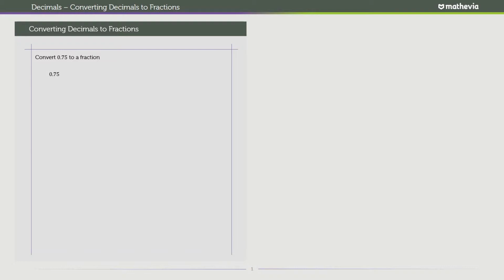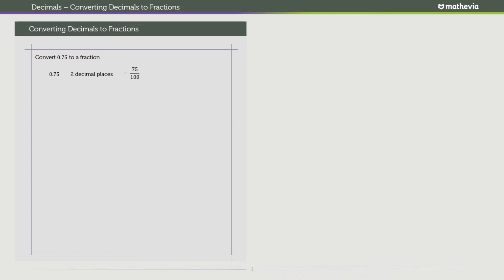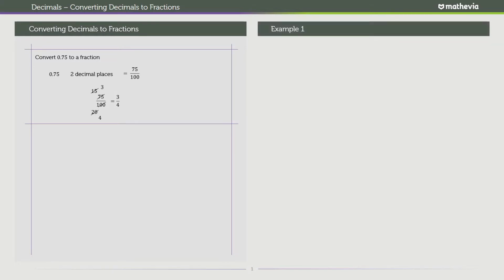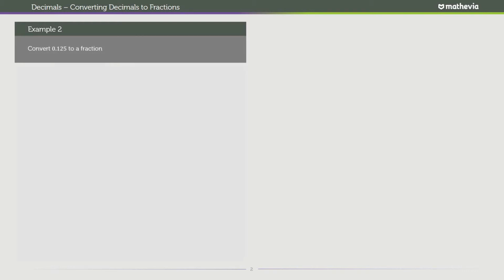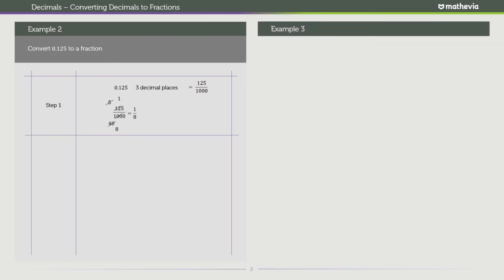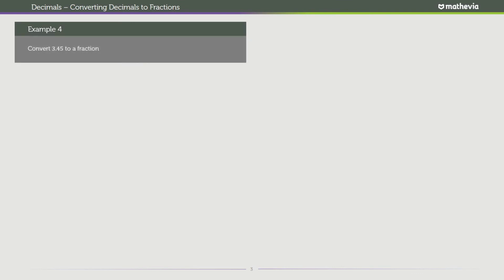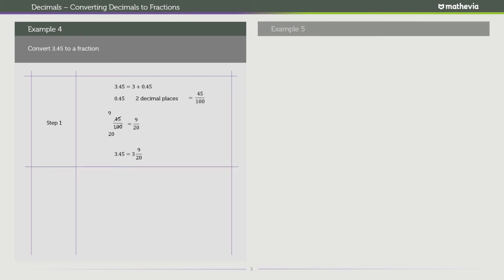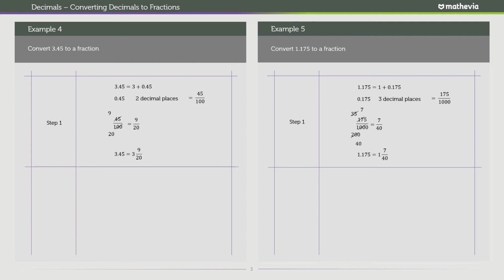Decimals Converting Decimals to Fractions